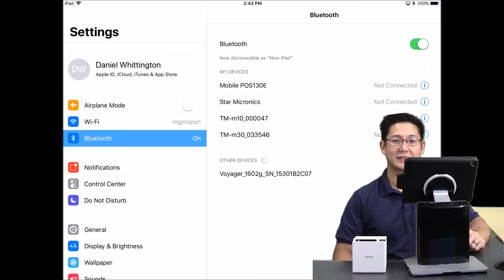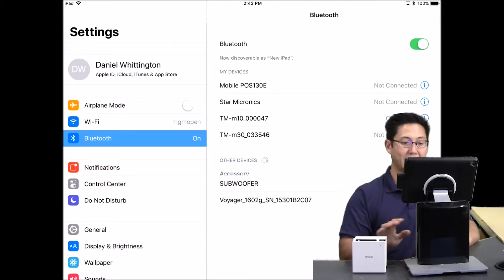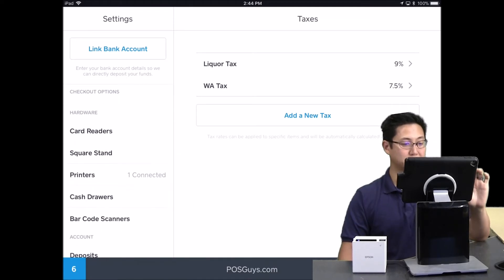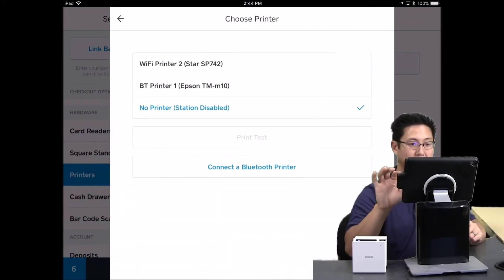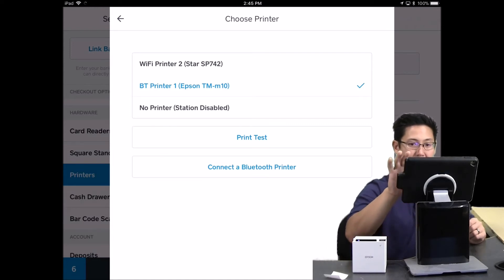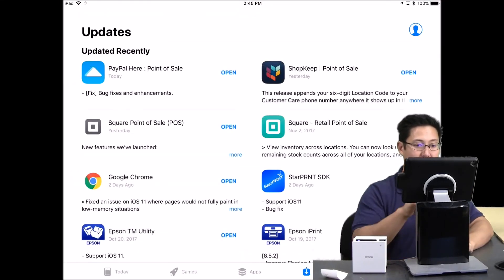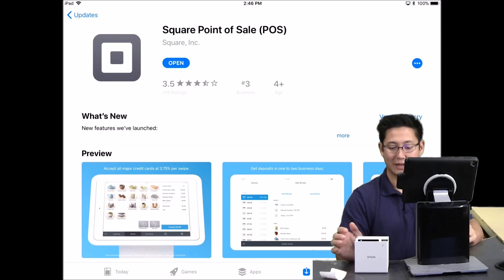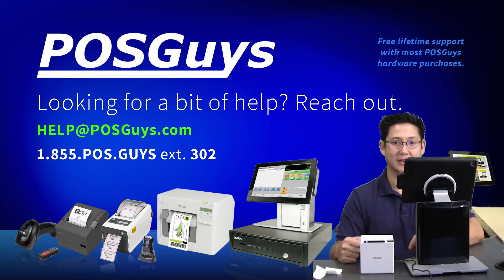Pairing an Epson TM-m10 with Square and iOS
Finally Square for iOS has an Epson printer certified for use.  This is the 2" wide bluetooth printer from Epson the TM-m10.